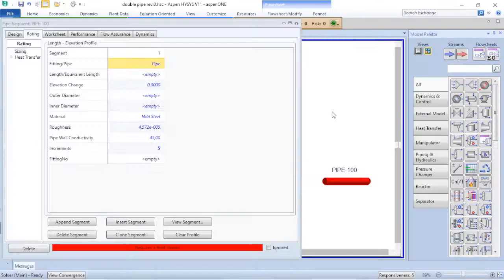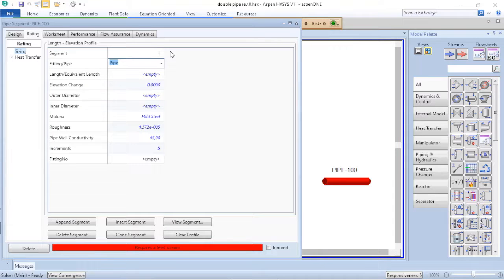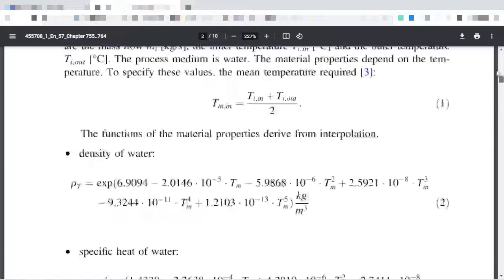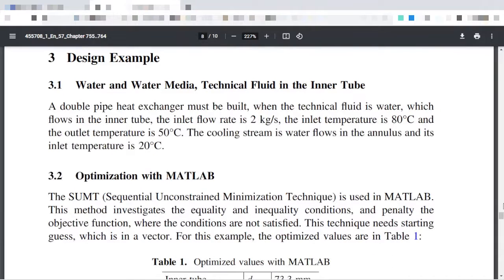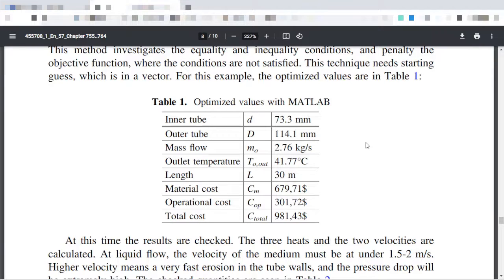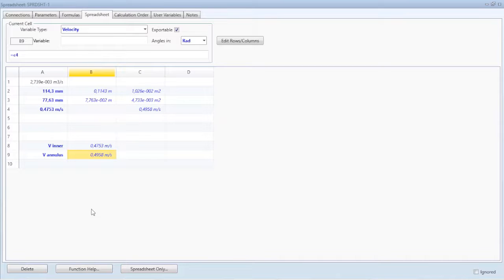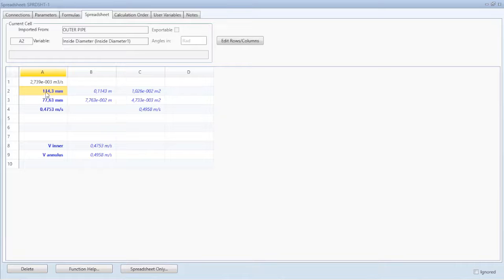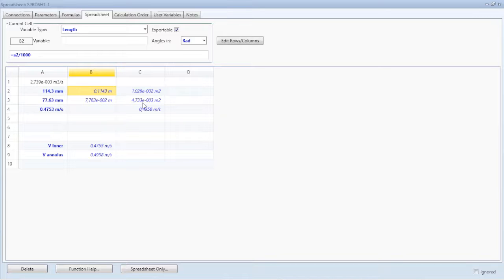HOW TO CALCULATE DOUBLE PIPE ANNULUS VELOCITY ON ASPEN HYSYS FOR CHEMICAL PROCESS ENGINEERS